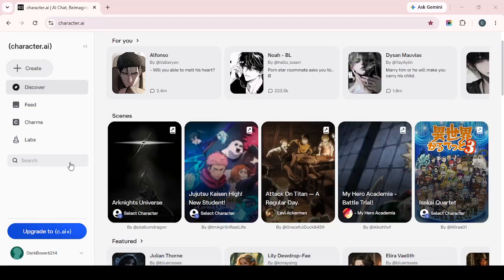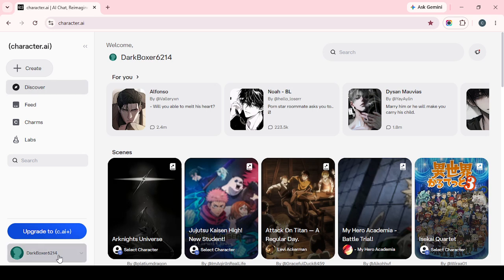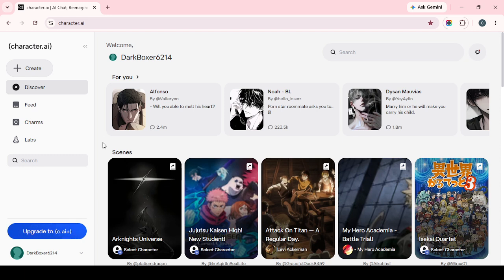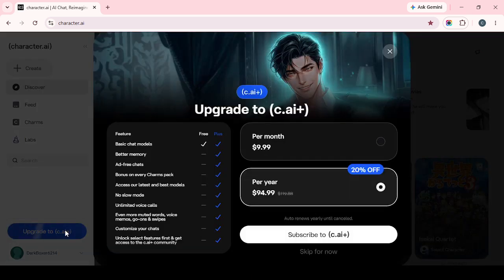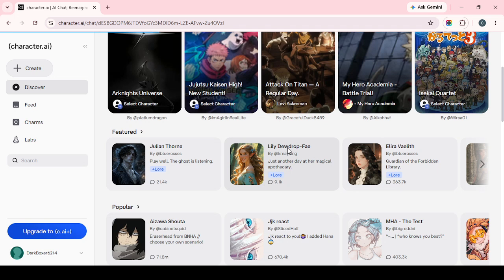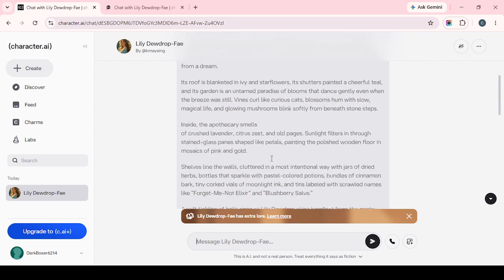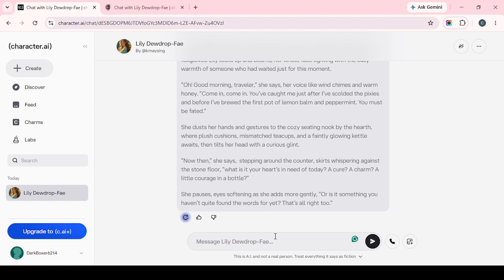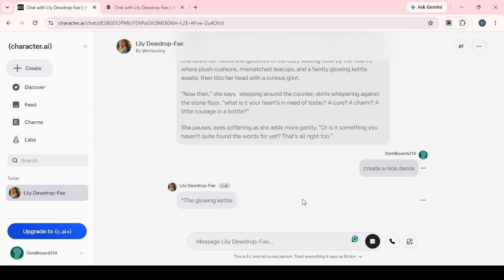How To Create Your Own Character On Character AI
Unleash your creativity by building your very own custom AI chatbot! In this detailed tutorial, learn how to create a character on Character AI from scratch—including setting up avatars, short/long definitions, greeting messages, and personality traits.